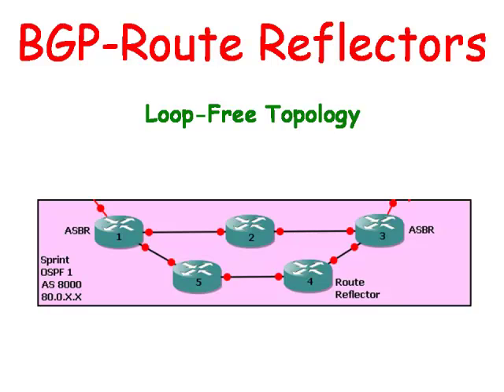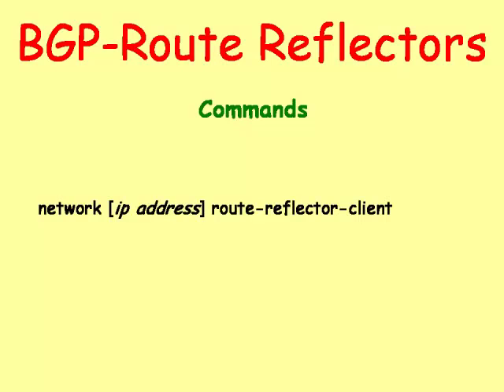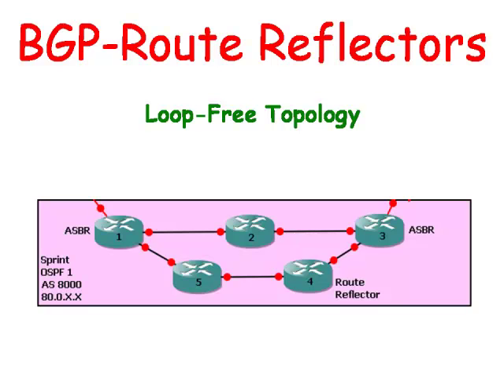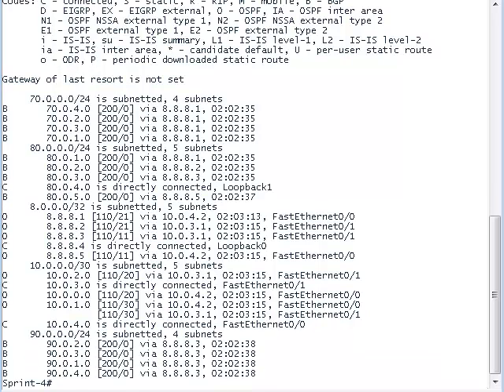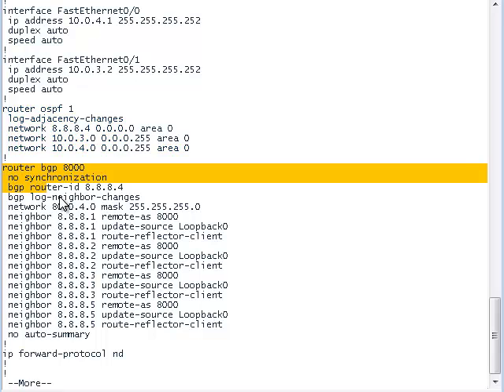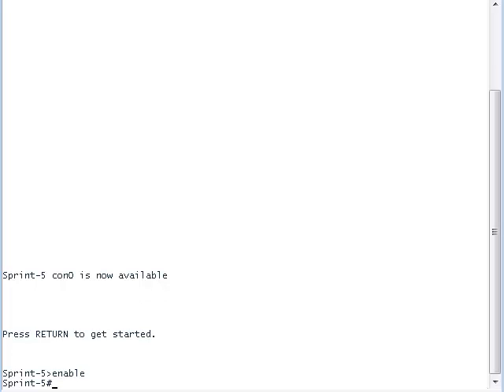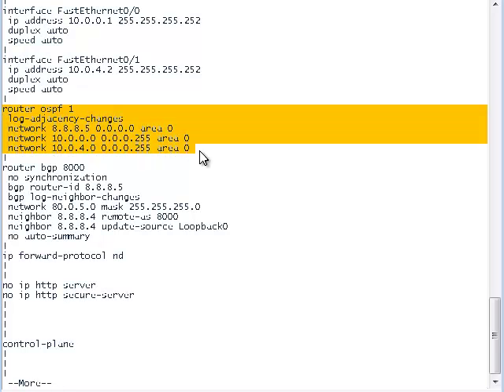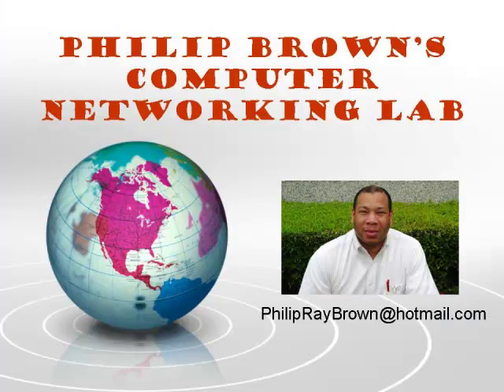Cisco Routers: BGP - Route Reflectors